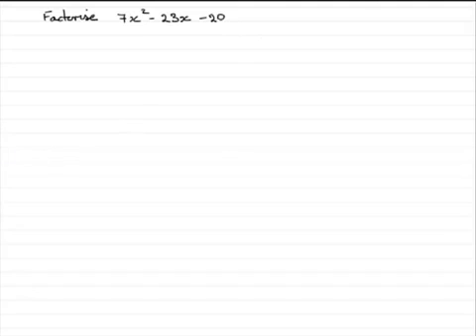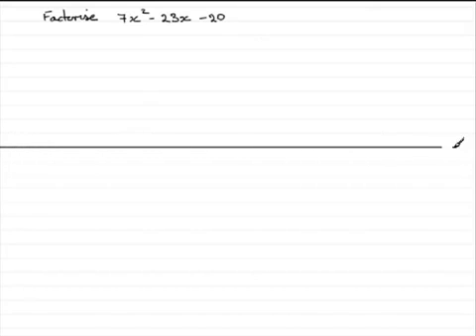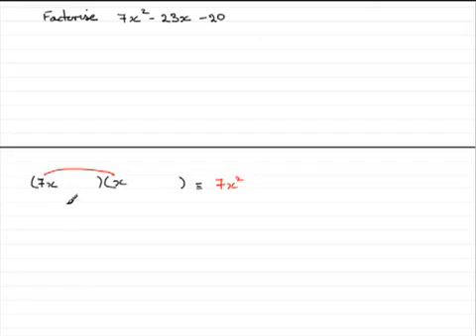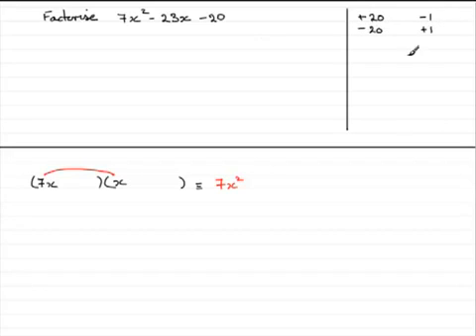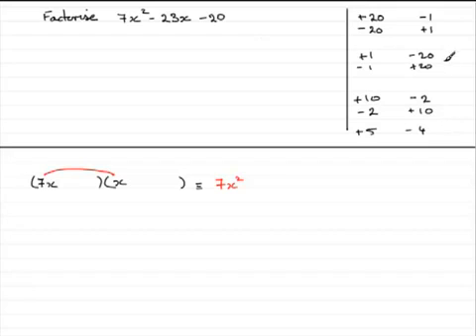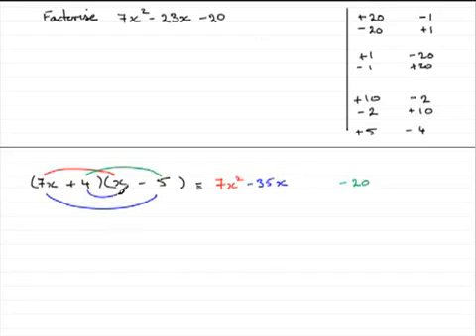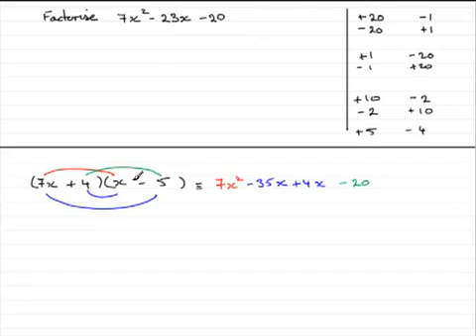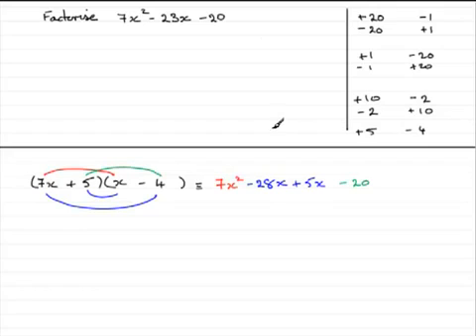Factorising Quadratic Trinomials part 2) Tutorial 9 ExamSolutions